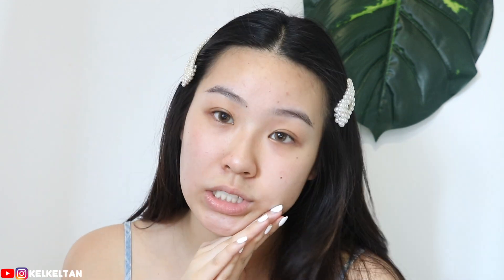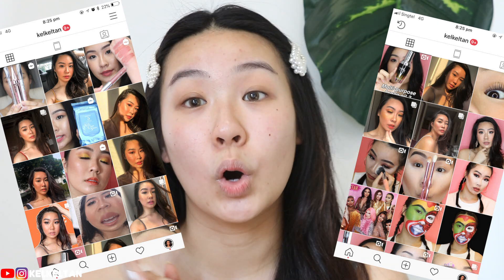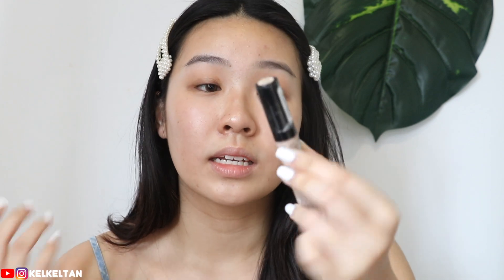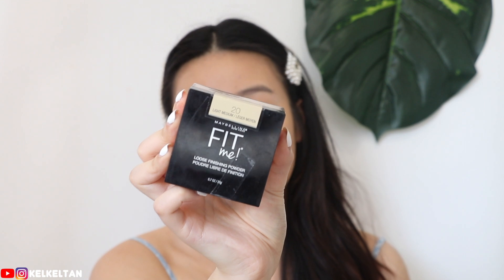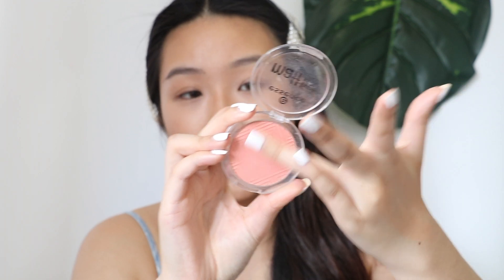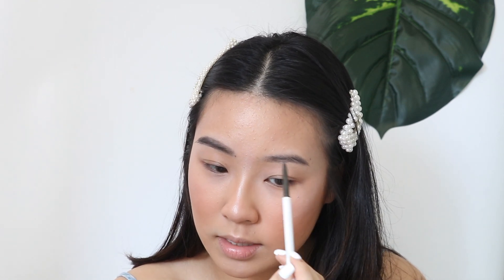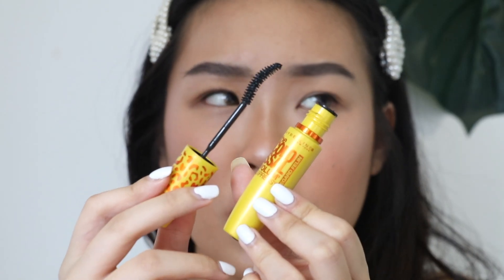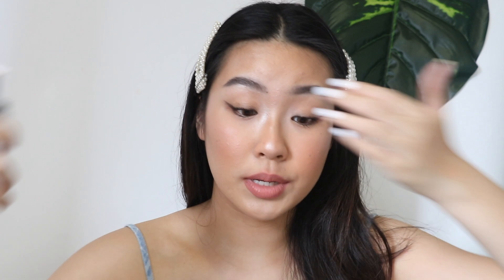Full Face Drugstore Makeup 2019 | How To Look Cute For Summer Under $15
HEY GLO-UP DARLING! How's are you guys doing today?

PRODUCTS MENTIONED :
COSRX ALOE SOOTHING SUN CREAM
CATRICE SERUM PRIMER -SUNLIGHT
LOREAL INFALLIBLE FRESH WEAR 24HOUR FOUNDATION -120 VANILA
CATRICE LIQUID CAMOUFLAGE CONCEALER - PORCELAIN
Catrice HD Liquid Coverage Foundation
CATRICE SUN LOVER GLOW BRONZING POWDER
ESSENCE BLUSH - PEACH ME UP
CATRICE HIGH GLOW MINERAL HIGHLIGHTING POWDER - LIGHT INFUSION
COLOURPOP BROW BOSS PENCIL- SOFT BLACK
ETUDE HOUSE OH MY LASH - TOP COAT
CATRICE VOLUMIZING LIP BALM
MAYBELLINE COLOSSAL CAT EYES MASCARA

FAQ
I'm a Singaporean Chinese living in my homeland Singapore 🇸🇬! I love makeup, skincare, traveling and etc!🌸 I make beauty and lifestyle videos and upload 2 times every week (MON & FRI).

TECH
Vlog camera : Canon G7x / IPhone 8 Plus camera
Tutorial camera : Canon 80D/ SONY RX100 Mark 3
Software for editing : Final Cut Pro X

SKIN TYPE?
I have combination, acne prone, sensitive skin.

（＾ω＾）
This video is not sponsored and all opinions are my true and honest feedbacks.